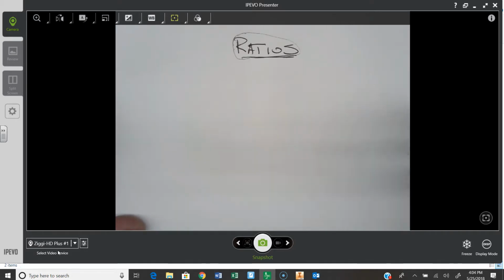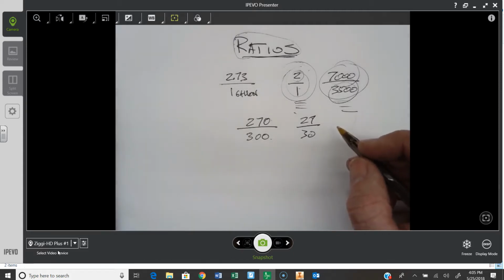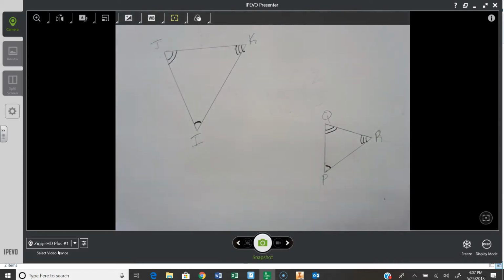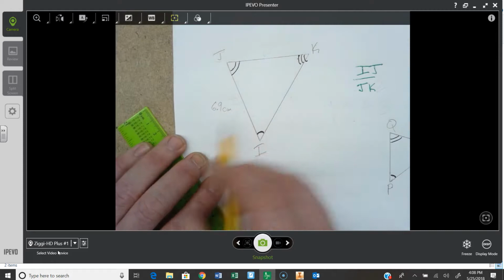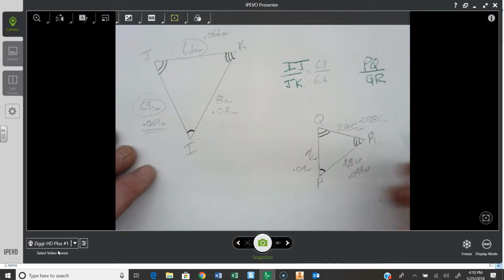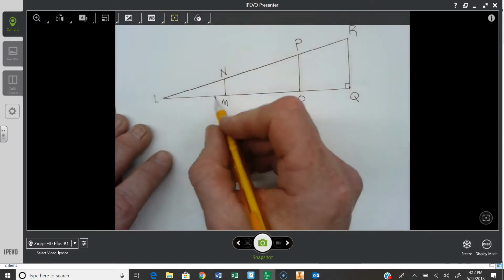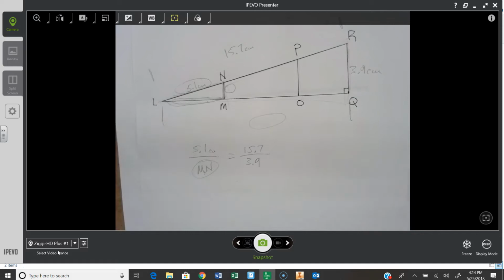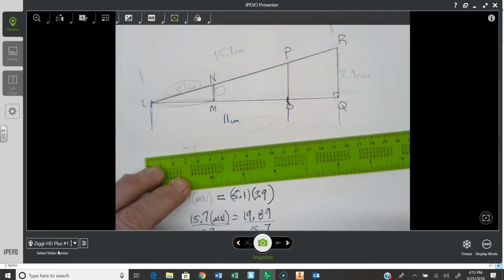Trig Video 2 Ratios and Right Triangles